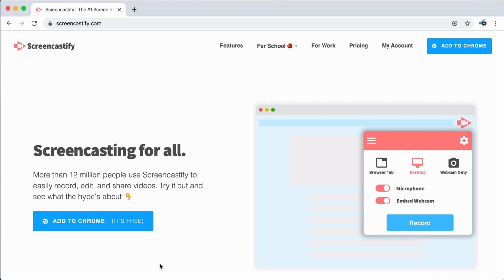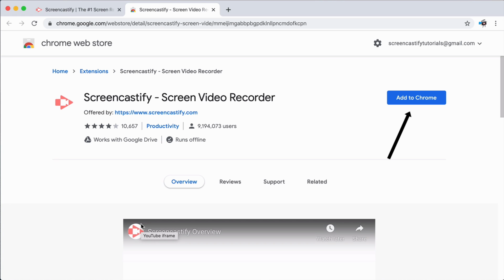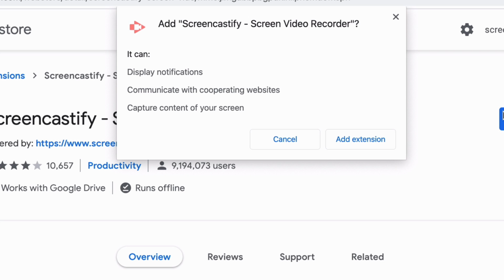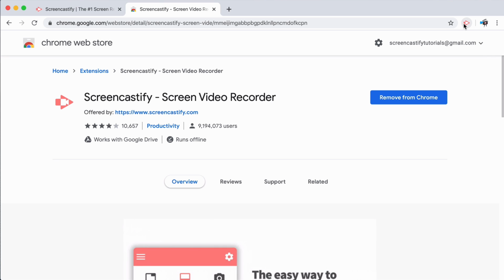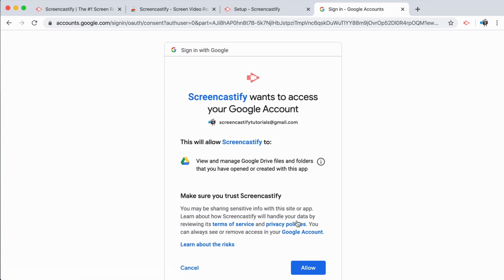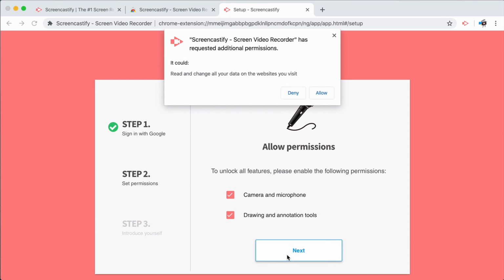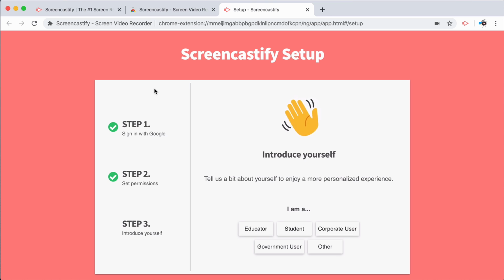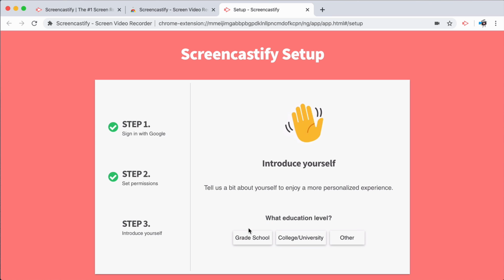Install the Screencastify Extension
It's time to install the Screencastify extension. Once you install the extension, it will live to the right of your address bar where you can easily access it.